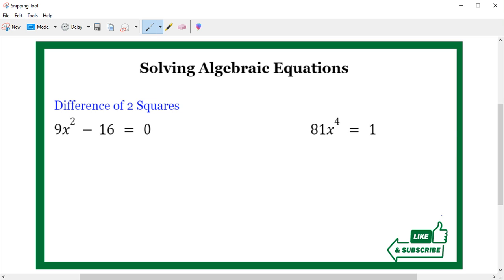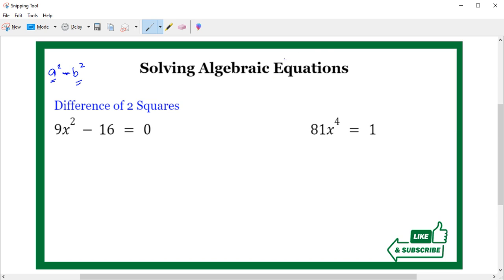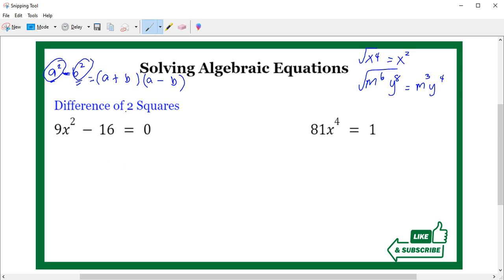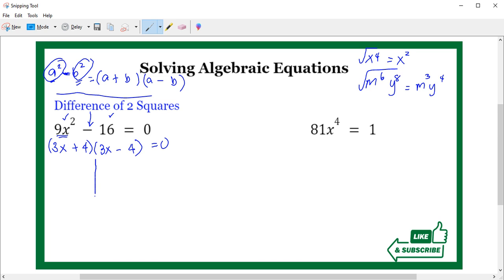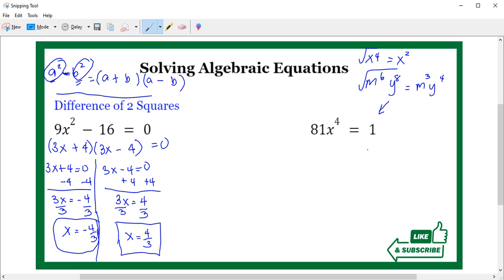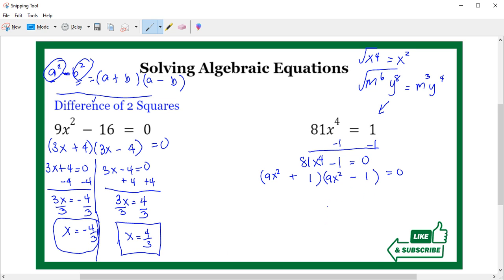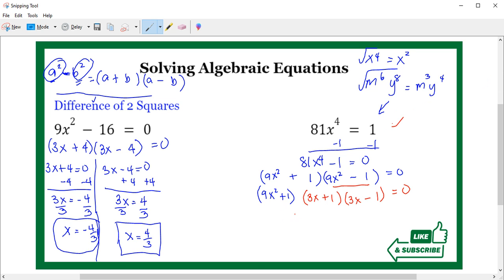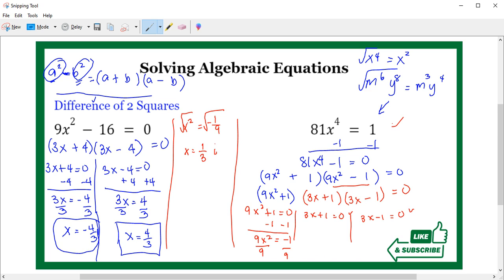Difference of Two Squares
Solving algebraic equations by difference of 2 squares.